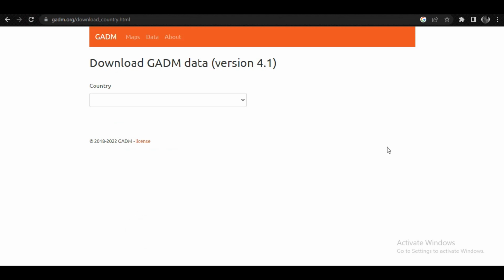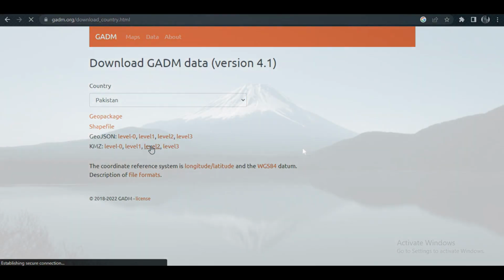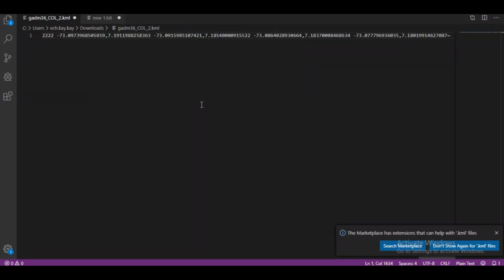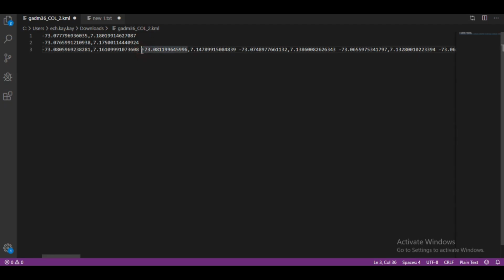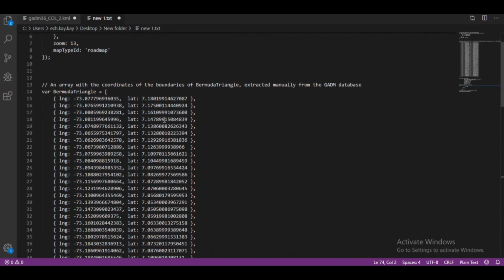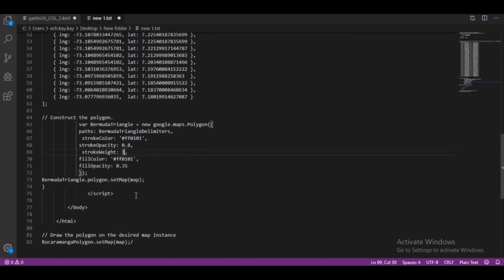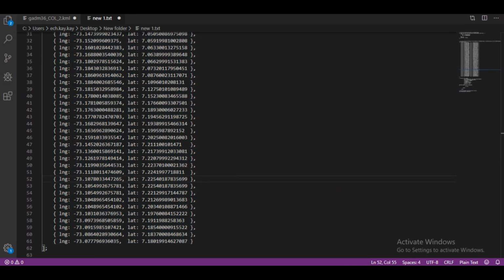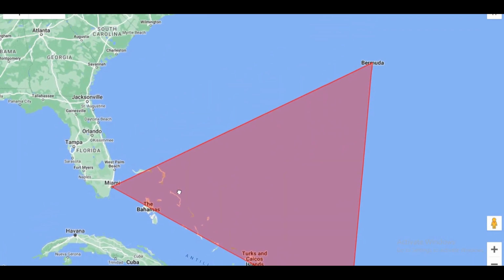How To Highlight An Area In Google Maps (2025)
In this video I'll show you how to select area in google maps. The method is very simple and clearly described in the video. Follow all of the steps.